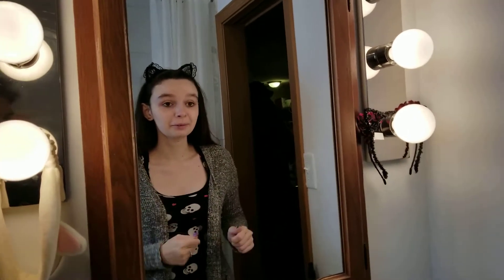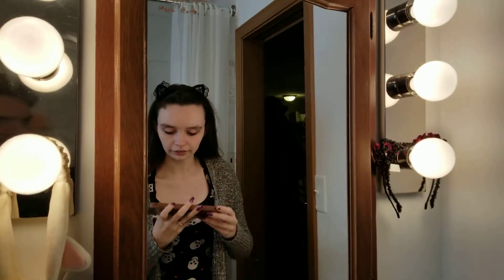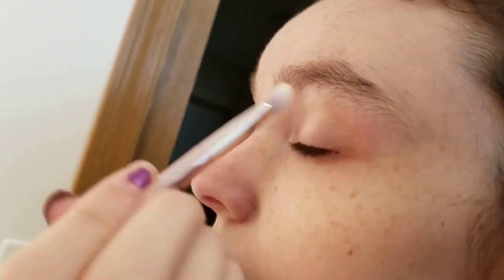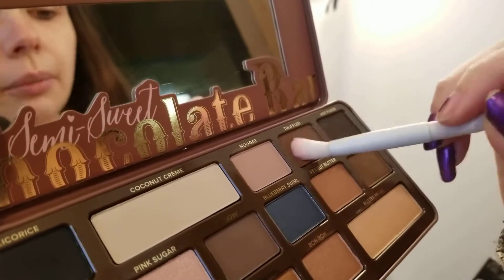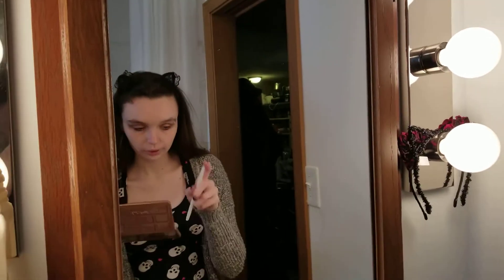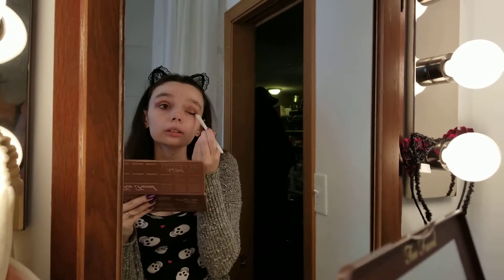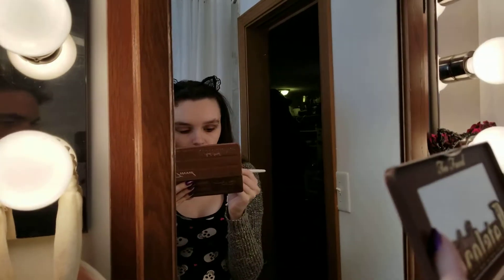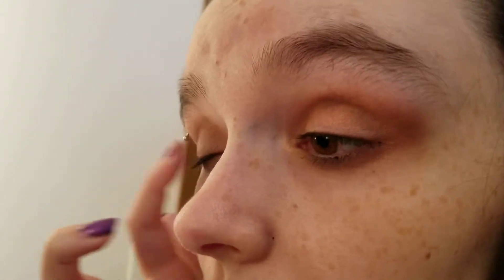Semi Sweet Chocolate Bar palette Eye Look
Too Faced Semi-Sweet Chocolate Bar Eye Shadow Palette

Revlon Volumazing Mascara in Blackest Black

MAC Brushstroke Liner in Brushblack

Sephora Collection Retractable Waterproof Eyeliner in 01 Black

Wet n Wild Pro Brush Line Tapered Blending Brush (P15)

Wet n Wild Small Eyeshadow Brush